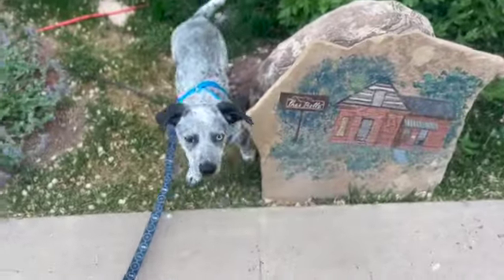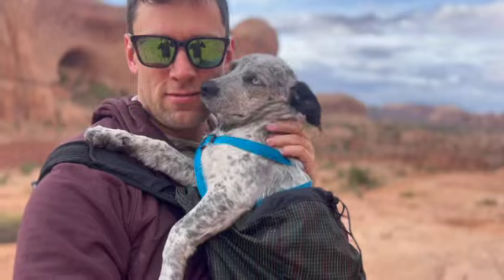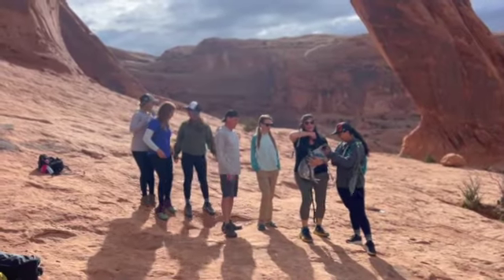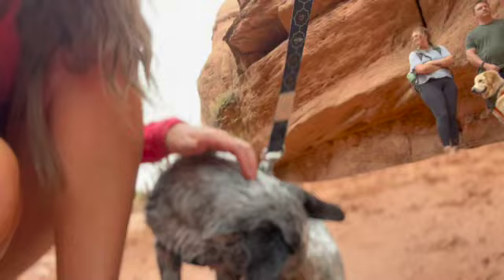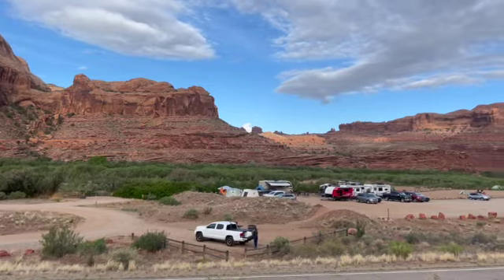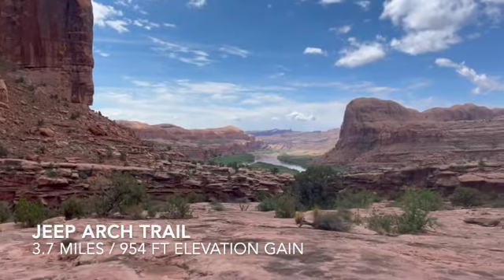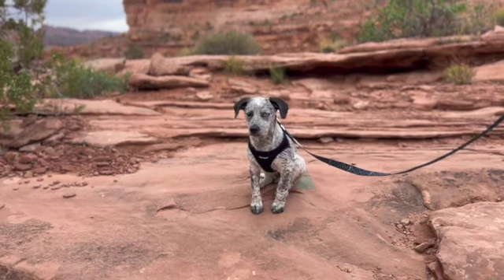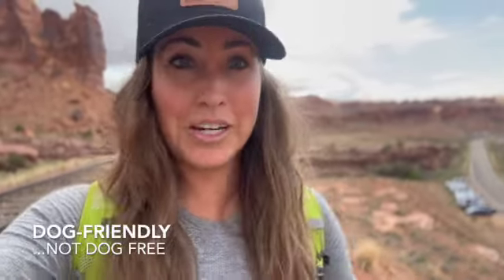Dog-Friendly Weekend in Moab, Utah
With no dogs allowed on the trails in Arches and Canyonlands National Park, we found the perfect dog-friendly hikes in Moab, Utah! Brewster my our 5 month old pup - we think some sort of Heeler mix? We got the all clear from his vet to go hiking but still took it easy - he was carried over the steep parts and whenever he needed a break. Also, we noticed his harness kept coming loose on the first couple of hikes and went to get him a new one after (hence the wardrobe change)

Where we stayed:
Gravity Haus Moab - Super dog-friendly and the pool area is gorgeous!

Where we ate:
Thai Bella Moab
Sweet Cravings
Red Rocks Bakery
Moab Brewery
Spoke on Center

New to hiking? Start here!